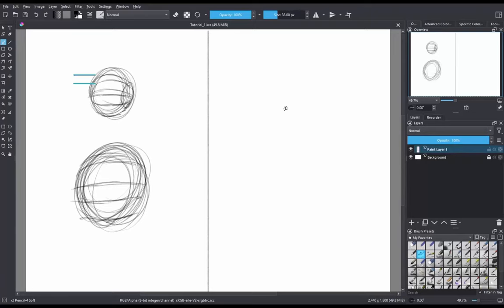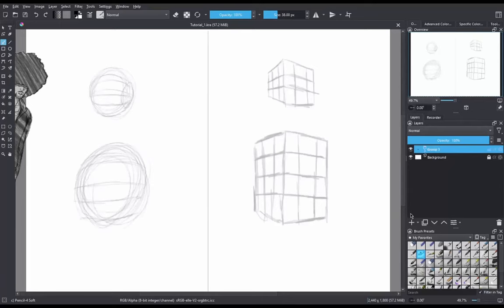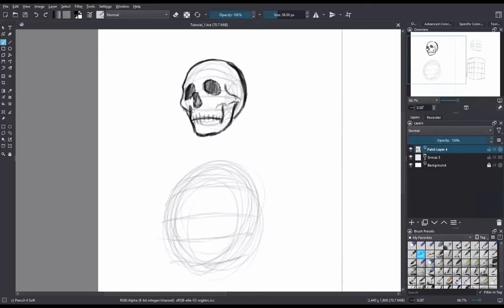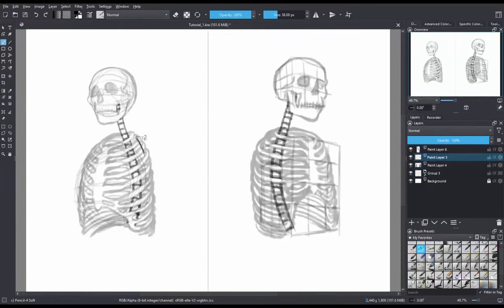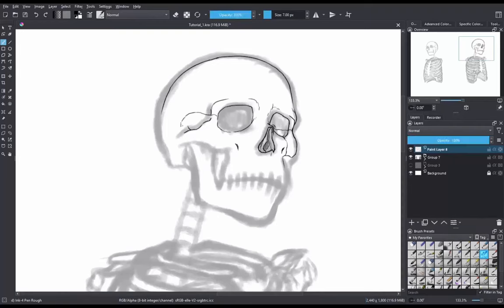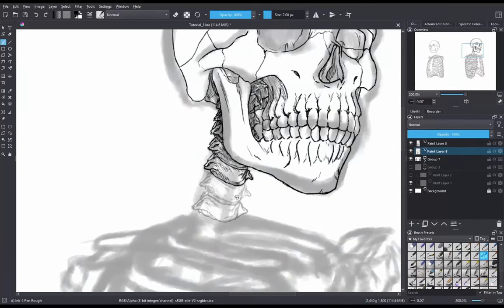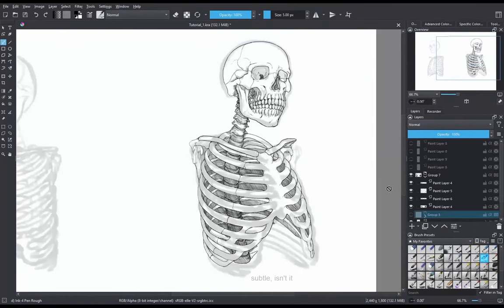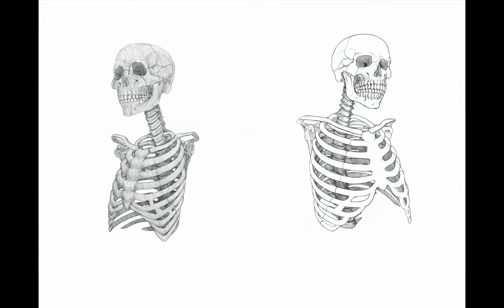[TUTORIAL] How to Draw a Skeleton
It was supposed to be done in November, so April Fools

Chapters
-Sketch[Feminine]  0:30
-Sketch[Masculine] 1:03
-Intermission 1:28
-Base Sketch[Feminine] 1:46
-Base Sketch[Masculine]  3:01
-Corrections 3:27
-Final[Masculine] 4:01
-Final[Feminine] 6:05
-Conclusion 6:43